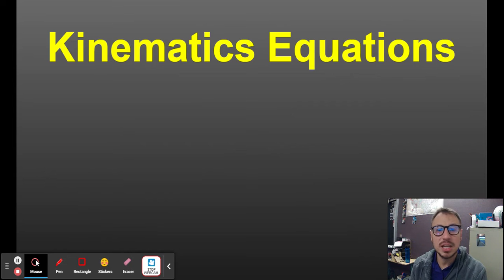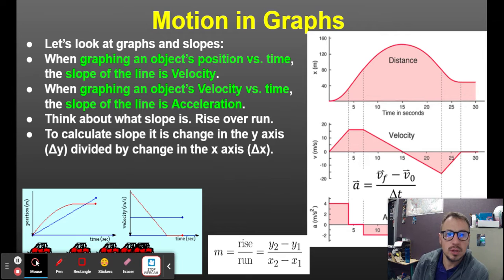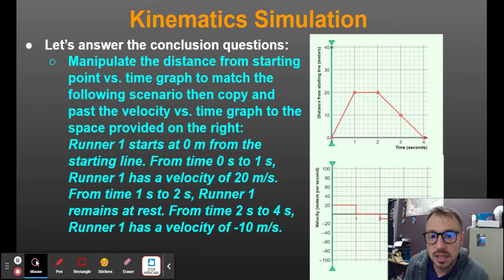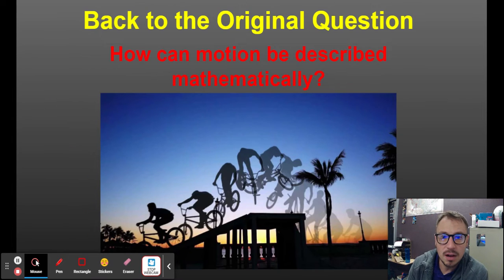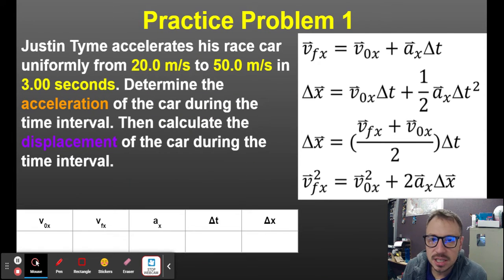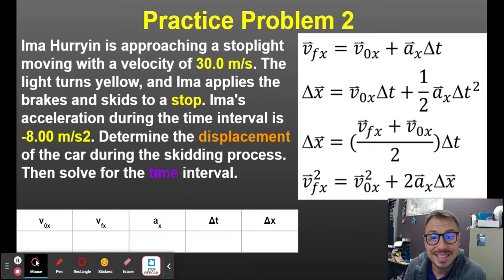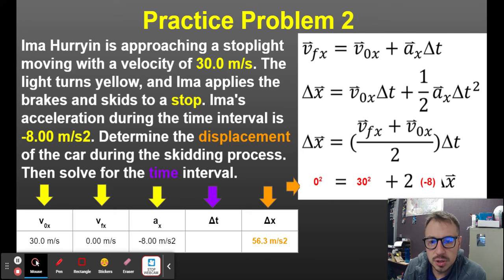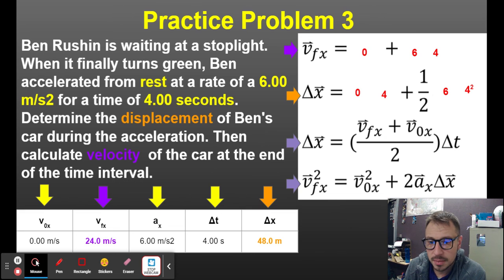Kinematic Equations 1